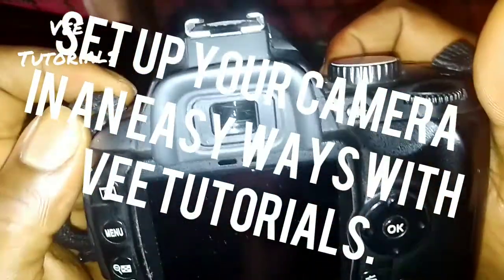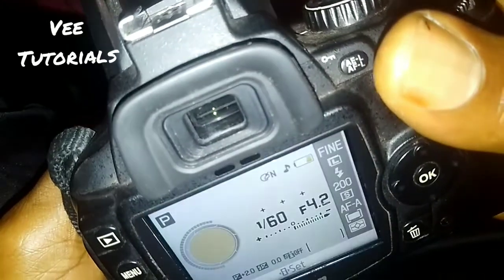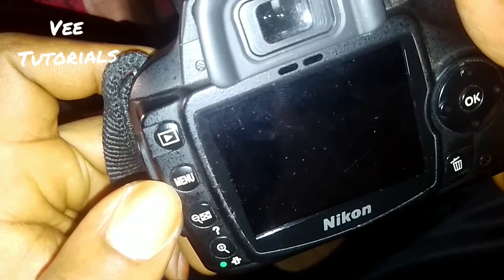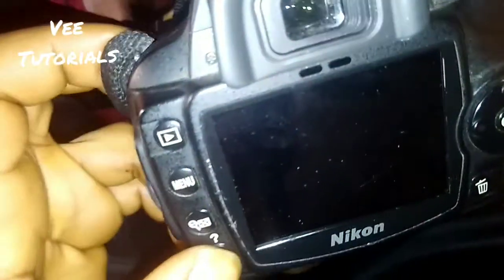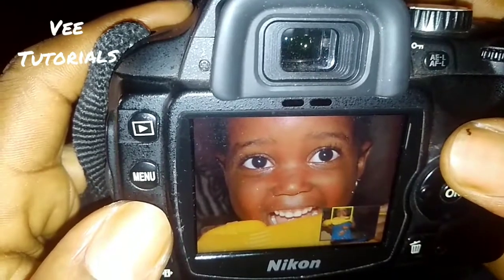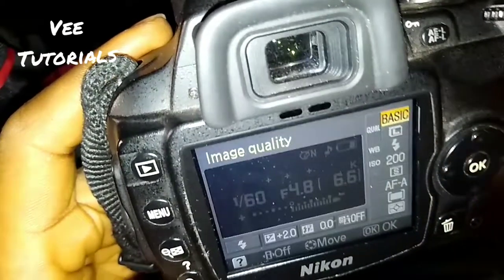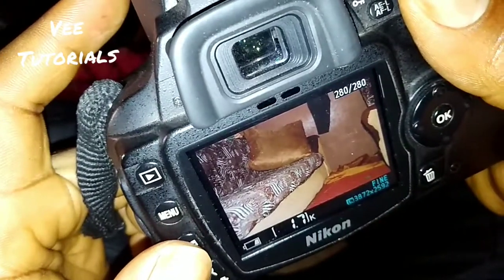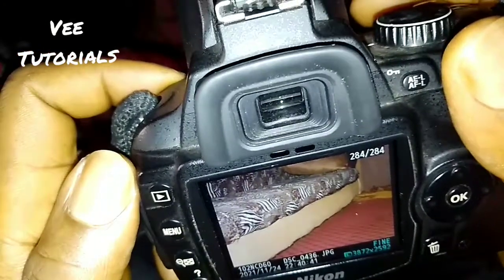How to set Nikon D60 camera/tutorials for beginers/class 1.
This video explain deeply how to set Nikon camera model d60 and perfect your camera settings,

A step by step process of handling camera settings and it's way of use.

The camera is well explained from the beginning to the end. The iso, aparture and many more is explain in this video.